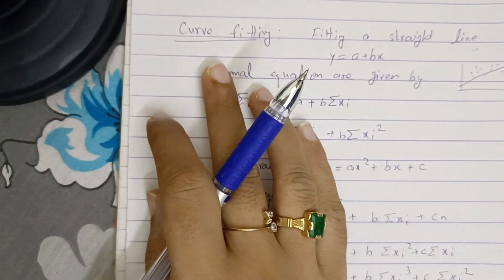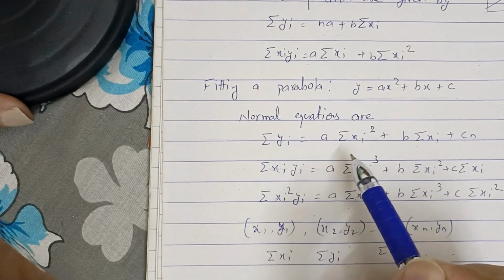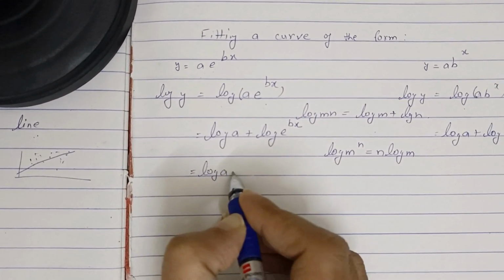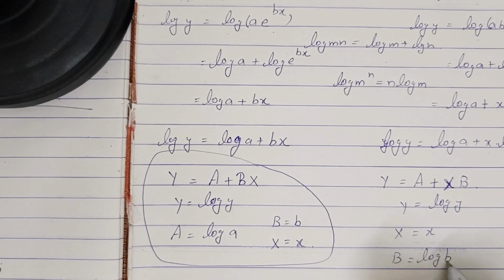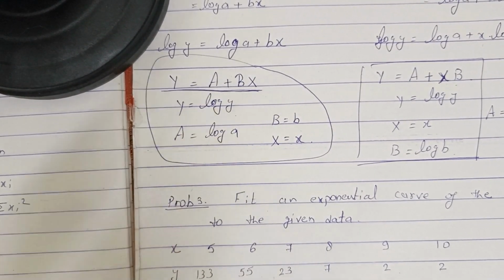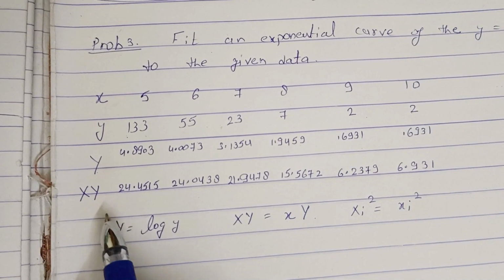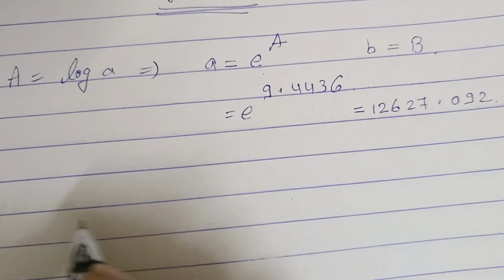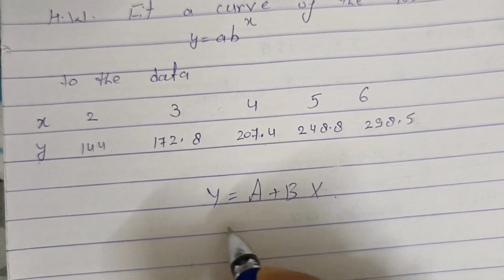Curve fitting | fitting an exponential curve into the discrete data